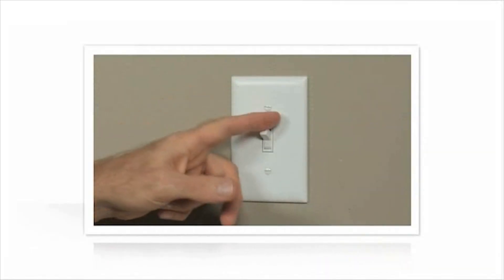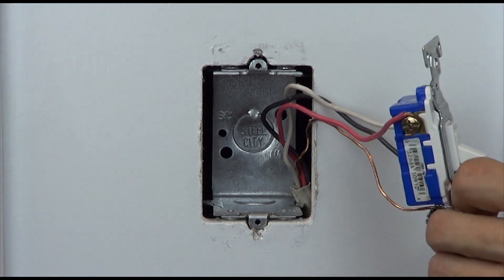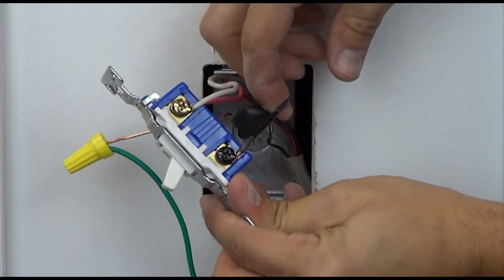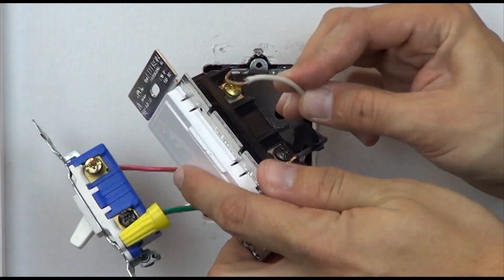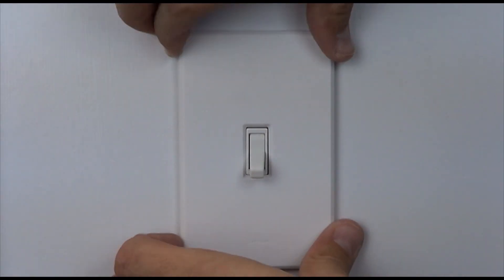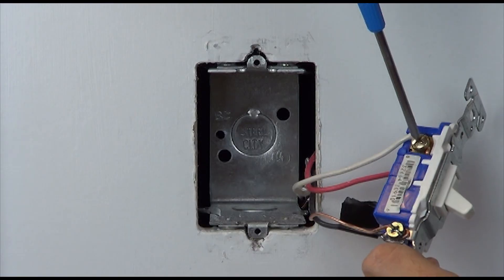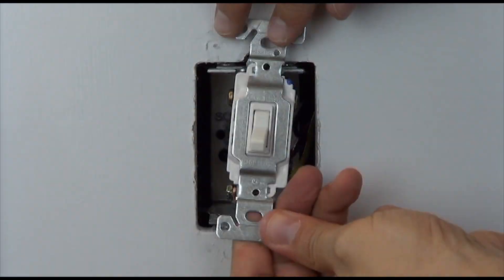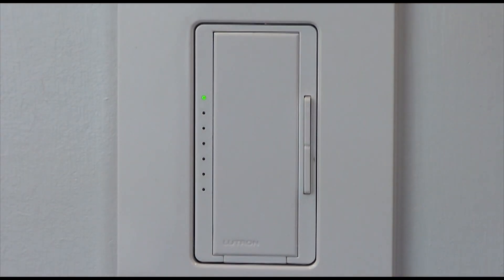Wiring a Maestro Dimmer in a 3-way (With a Mechanical Switch)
In this video, we'll walk you through the installation process for the Maestro LED+ Dimmer MACL-153M. We will provide detailed, step-by-step walkthrough of the wiring instructions for a 3-way installation.

*Sections Covered*
• 3-Way Installation with MACL-153M and Existing Switch: Discover which wires coming from the wall need to be connected to the Maestro LED+ MACL-153M dimmer and how to reconfigure the wires at the existing mechanical switch.

• Programming: Learn how to adjust the programming of the Maestro LED+ MACL-153M dimmer to recognize the mechanical switch at the second location. By default, the MACL-153M will be programmed to detect the MA-R Companion dimmer.

We offer a comprehensive knowledge article that addresses installation questions with the Wiring Wizard and FAQs:

Whether you're a homeowner looking to upgrade your lighting control or a professional installer seeking guidance, this video has the information you need to successfully install and program the Maestro LED+ Dimmer MACL-153M.